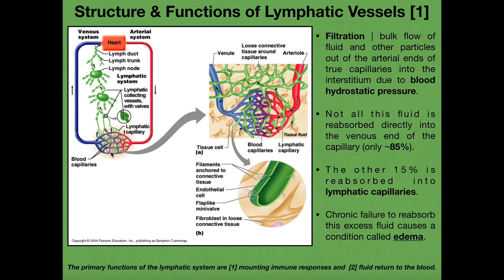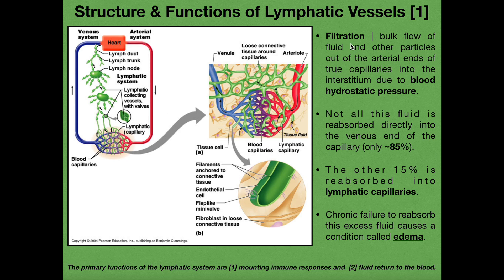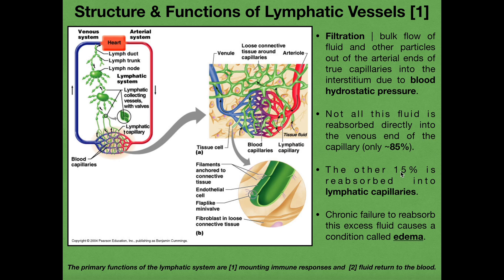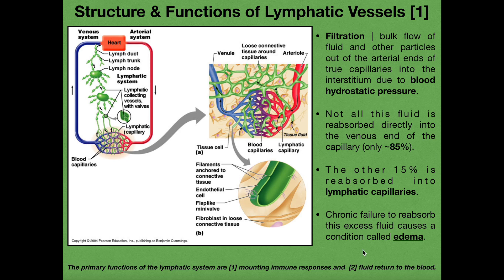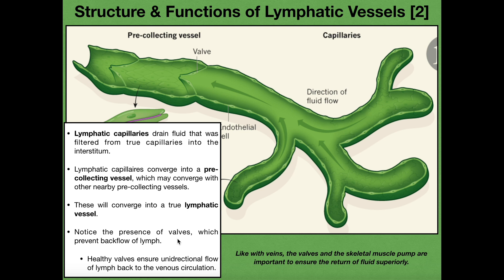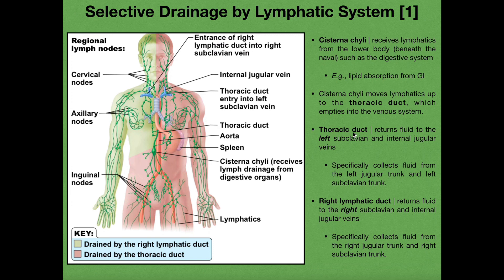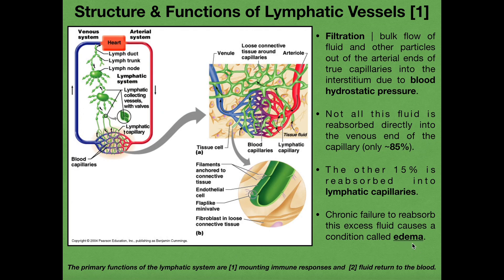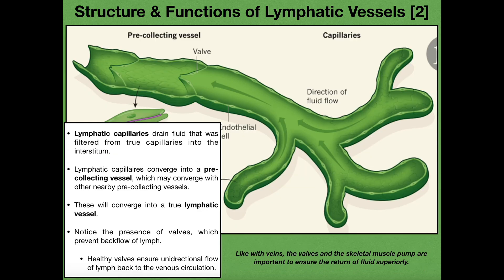Anatomy & Physiology of the Lymphatic Vessels